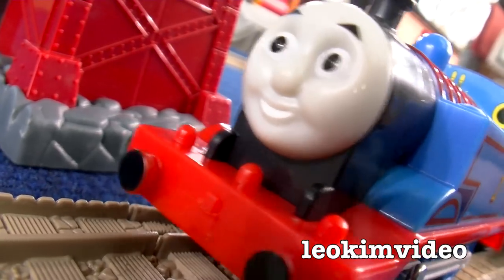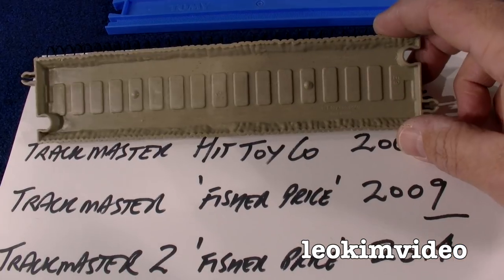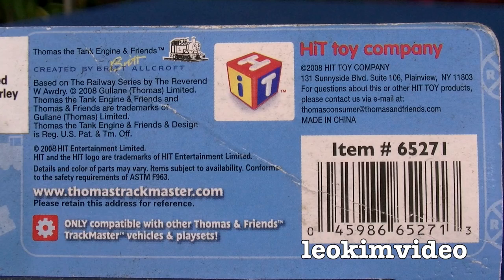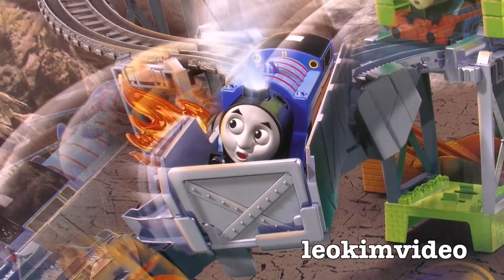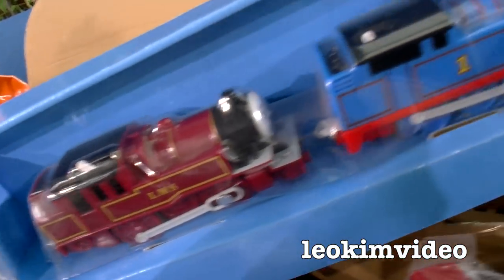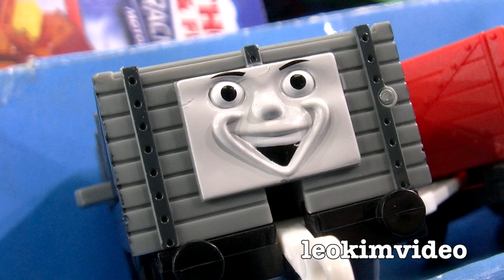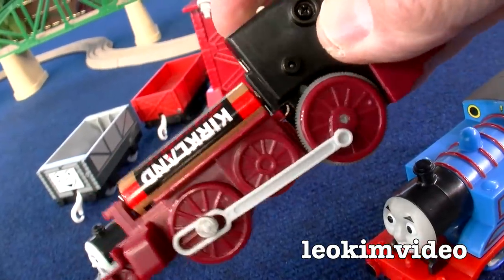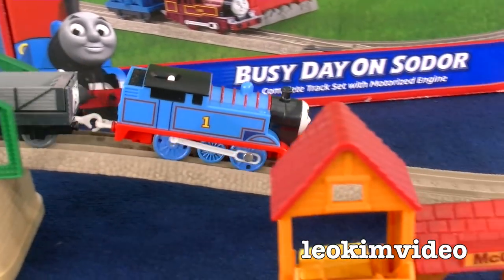Thomas Trackmaster Busy Day On Sodor TOMY Streamlining Thomas & Train Crashes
Thomas & Friends classic Trackmaster train set Busy Day On Sodor is a curious trip back in time to 2012 when Trackmaster classic ruled. This playset has pieces dating back to 2009 and that's right at the time when Fisher Price took control of the Thomas toys from HiT Toy Company. There was very little difference with the Thomas toys initially but as the years rolled on Fisher Price (Mattel) started to change the formula and DNA of the Thomas Trackmaster toys. Put it this way in only a few years this toy train system was totally transformed into Trackmaster 2 and is nothing like this classic Thomas Trackmaster toy. Busy Day On Sodor features Arthur and Thomas who have their own rolling stock, a track layout that's large and interesting. Farmer McColls farm, Elsbridge Station, two tunnels, two cows, working water tower, stop go and an elevated bridge section. This toy plays out like a real railway and not a rollercoaster. For much of my audience this playset will seem like a lost family member who's suddenly re-appeared out of the toy wilderness of today very different Thomas playsets. Busy Day On Sodor is almost faultless and it ticks so many of the boxes when it comes to playability, Sodor Island feel, size of toy and value for money. It's the sort of toy that basically stands alone without the need for much more. It's the ultimate starter set that could be easily added to with more classic Trackmaster trains and playsets. I feel it's a very important trip back in time considering where the Thomas empire has been headed lately. Sadly the Trackmaster 2 Thomas toys are not fully compatible with classic Trackmaster. I recently purchased the utterly stunning TOMY Takara Streamlining Thomas with Annie and Clarabel in dream sequence blue as seen in the Thomas film The Great Race. This is one of the most amazing Thomas toys I have ever purchased. It features a build quality and finish you do not see on the Mattel Thomas Trackmaster toys! This toy is awesome in so many ways maybe the best feature is the two speed switch. To really ramp up the action I take the very fast Streamlining Thomas for a ride on the Trackmaster 2 playset Thomas Tank Trackmaster Scrapyard Escape Journey Beyond Sodor Playset. The results of this toy mash up are amazing. To see my review of the Scrapyard Escape playset the link is below.

Thomas Tank Trackmaster Scrapyard Escape Journey Beyond Sodor Percy & Diesel Battle

Sadly I can not promote the e-Bay seller who sold me the TOMY Takara Thomas toy. It was not properly packaged and the toy boxing was damaged in the post. This toy needed to be in a protective box in the same way Amazon would do. Brown paper and small cell bubble wrap does not work.